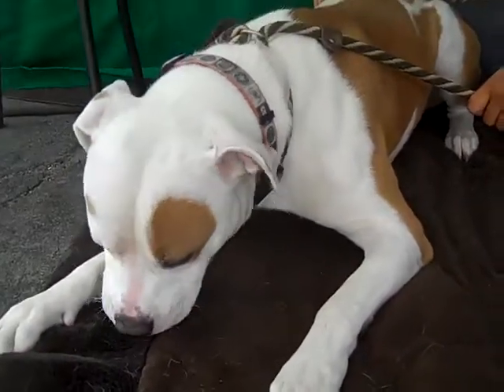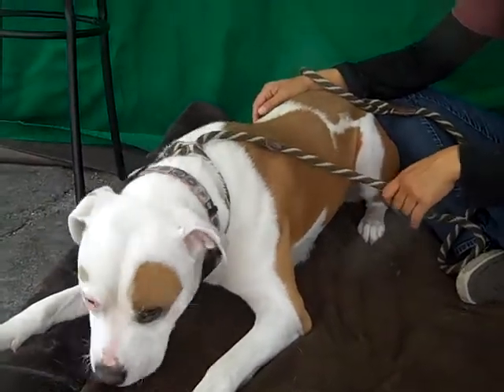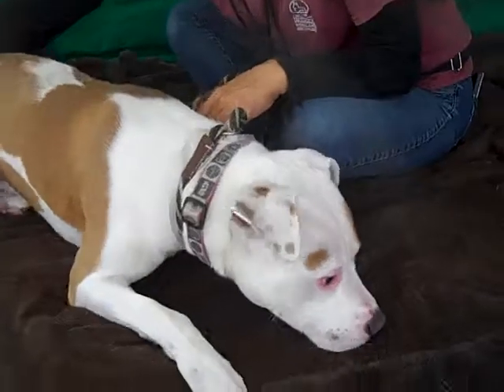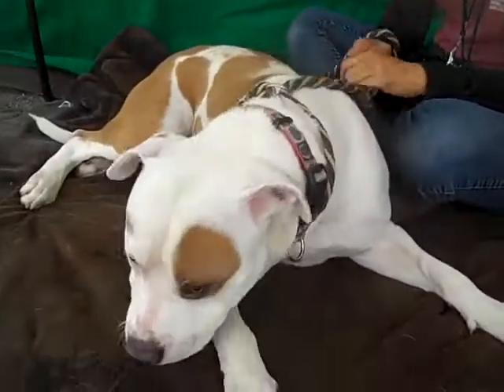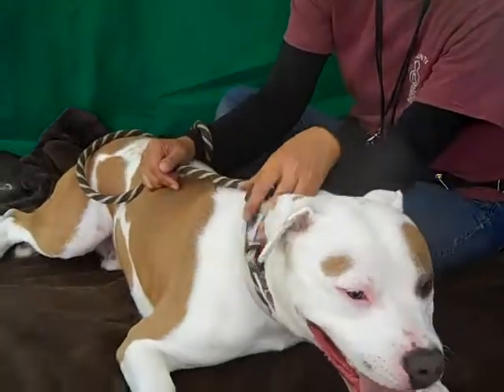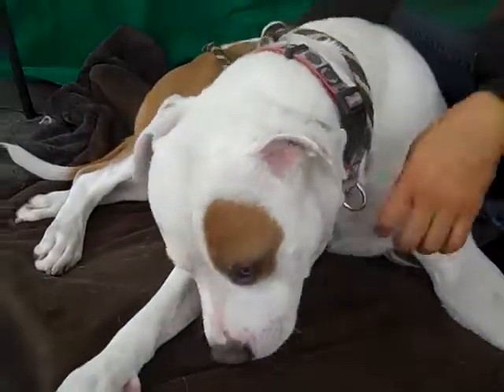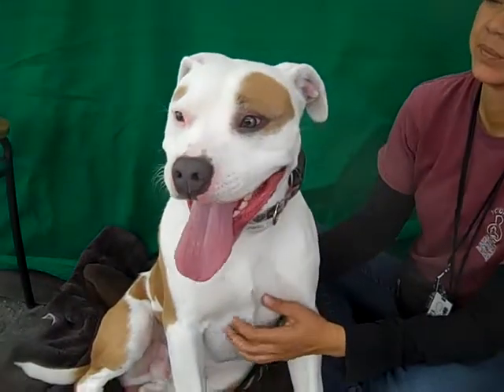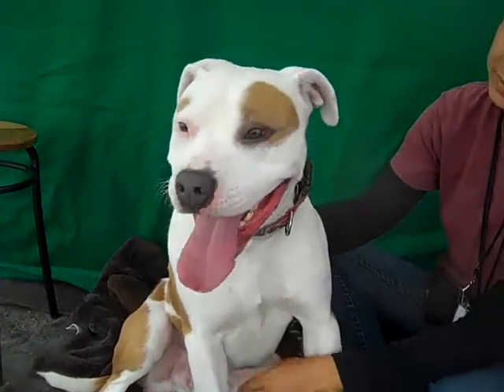A4831152 Tucker | Pit Bull Mix Puppy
A4831152 Tucker is a sunny 1-year-old white-and-brown male Pit Bull mix puppy who came to the Baldwin Park Animal Care Center as a stray from El Monte on May 16th. Weighing 57 lbs, Tucker has an interesting coat—it looks like a cow pattern in some places and a giraffe pattern (if there is such a thing) in others—and he has a definite, quizzical eyebrow over his right eye, plus that pittie pinkness on his handsome face. He’s essentially a large blank puppy slate, eager to get down to being a family member, silly (he loves to flop over and wait for you to rub his belly), and, well, just ready to swap affection and play with both humans and other dogs. He could use some training in puppy basics (as all young ones can), especially because he’s full of life and energy and he’s strong. He did really well on his shelter-administered temperament test and thus is ready to fly the coop and make use of his family-readiness. Any active individual or family that likes their puppies strong, energetic, and eager to please will find Tucker perfect for them, and we think Tucker will let them know how perfect they are in return.